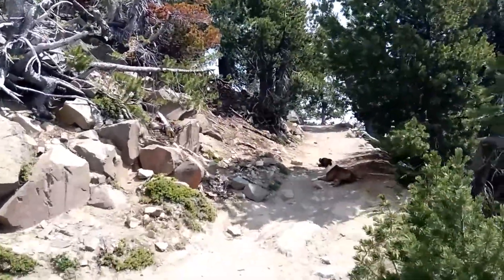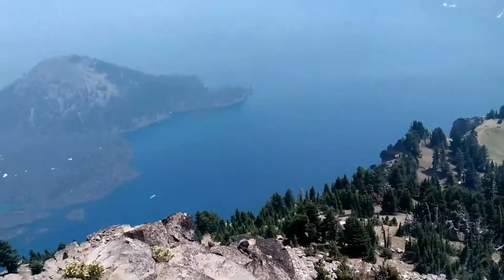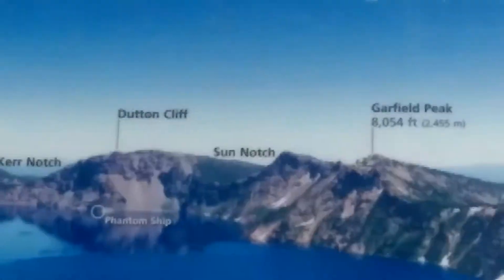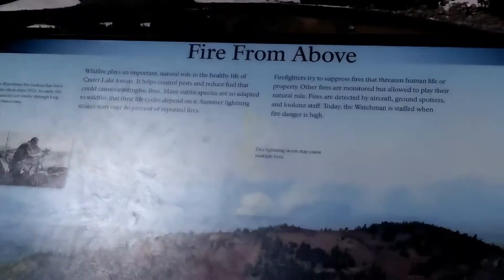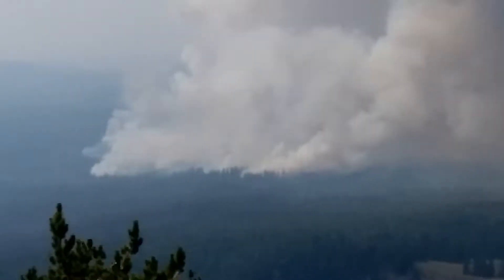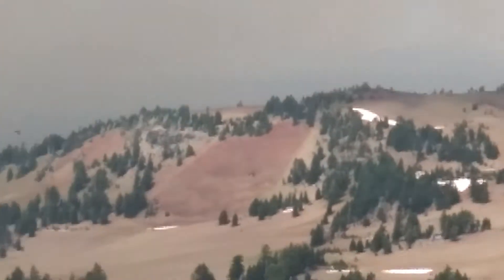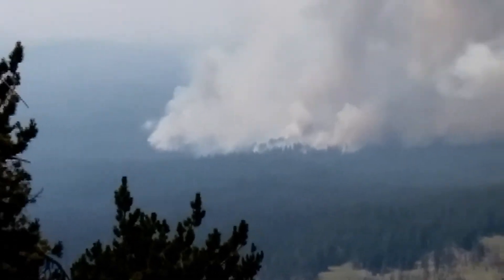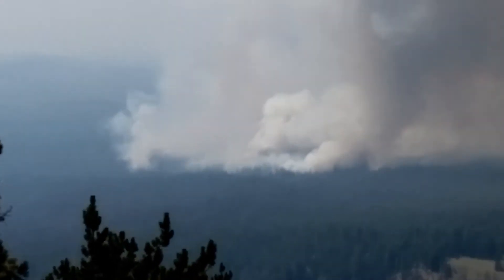Watchman overlook....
What a view.